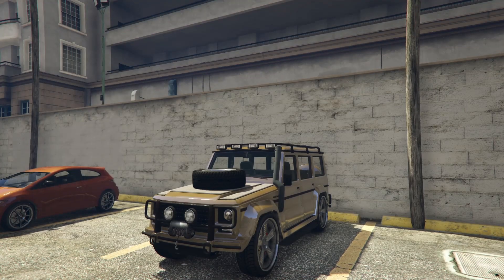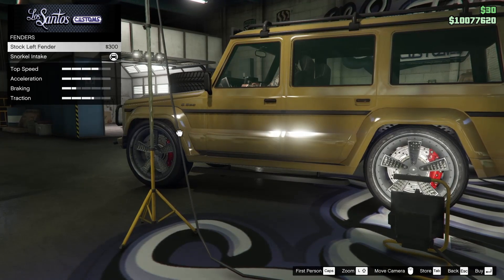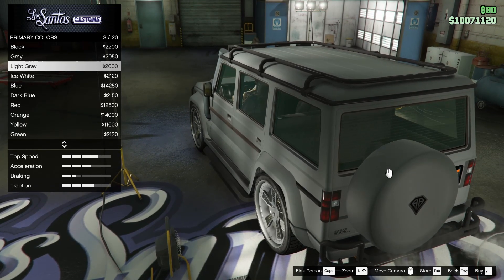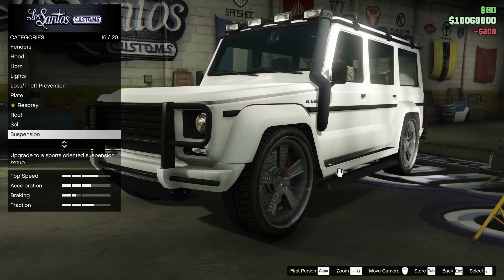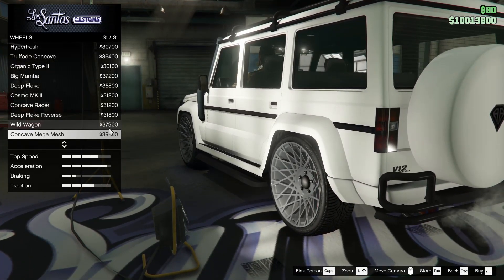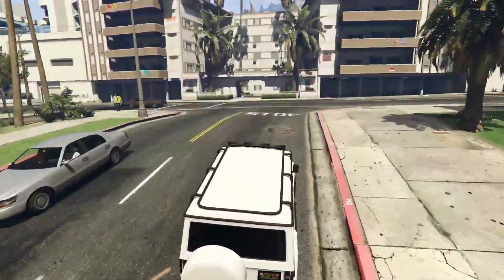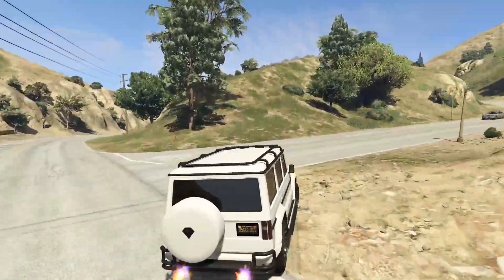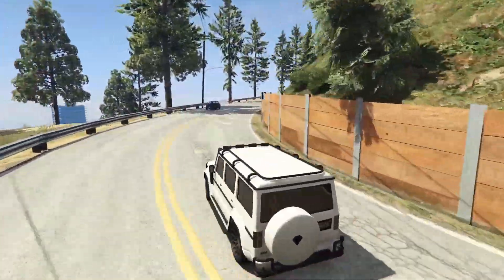Benefactor Dubsta 2 (Rare) Customization & Review | GTA Online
Today I customize the rare Benefactor Dubsta 2 in GTA Online!

Hello GAMERS it is me, HARMNONE. Here to play GTA 5 (not MINECRAFT with DREAM (DREER)) I recently purchased a Nuclear Submarine for Australia under the AUKUS deal (I don't know what that means but I bought big bunch of them hehe). This caused KIM KARDASHIAN to marry me instead of Kanye West (Donda (Donald)). THE GIBBERISH CONTINUES... POST KIM MARRIAGE I WAS INVITED TO THE MET GALA, WHERE I WAS BIRTHED FROM LIL NAS X with an iPhone 13 in my hand. I RACED VSAUCE MICHAEL HERE IN FORMULA 1 ON FORTNITE (chairs). yej. this video is definitely about Mr Beast, CALL OF DUTY VANGUARD, AND BATTLEFIELD 2042 COMBINED. (wow). Shremwaldo fought Mr beast and won in an illegal dogfighting ring (UEFA champions league). DRAKE and FUTURE released the track WAY 2 SEXY RECENTLY, from the ALBUM CERTIFIED LOVER BOY (CLB) (CBT LOVER) (amen) GRAND THEFT AUTO 5 was RELEASED 8 YEARS AGO. MRBOSSFTW was arrested today for possession of TERRIBLE CONTENT, while TGG (The Gaming Gorilla) was found to have excellent CONTENT. Today GTA 5 has a NEW UPDATE, THE CONTRACT releases TODAY in GTA ONLINE, the NEW DLC features returning characters such as FRANKLIN CLINTON, DR DRE and LAMAR. The Contract DLC features many NEW VEHICLES that are coming to GTA 5 ONLINE (wow) (incredible) such as the ENUS JUBILEE or the ROLLS ROYCE CULLINAN GTA 5 / GTA ONLINE. Remote Control cars have been added into GTA ONLINE with THE CONTRACT DLC.